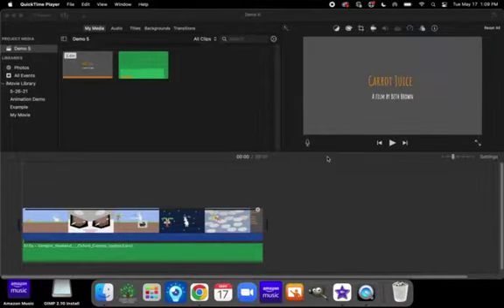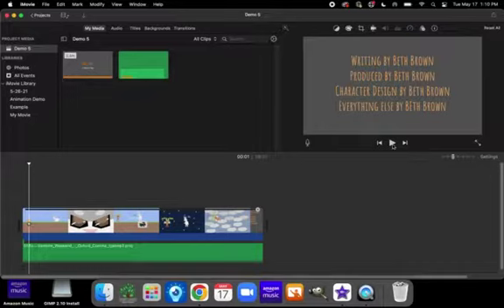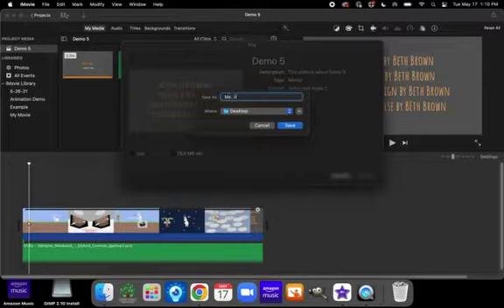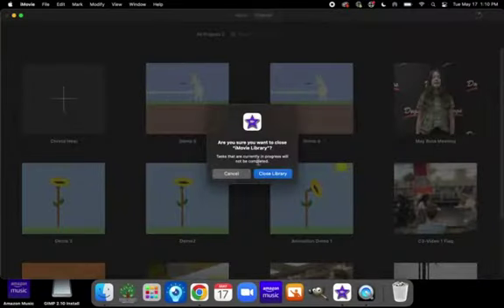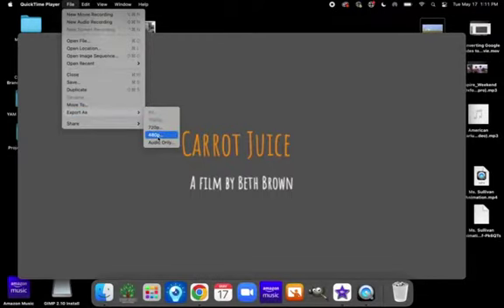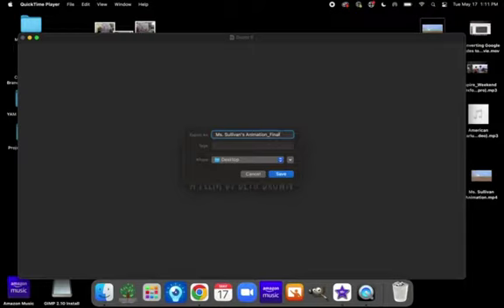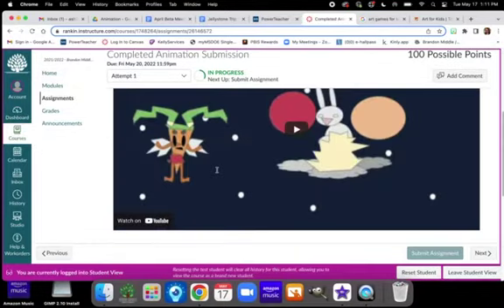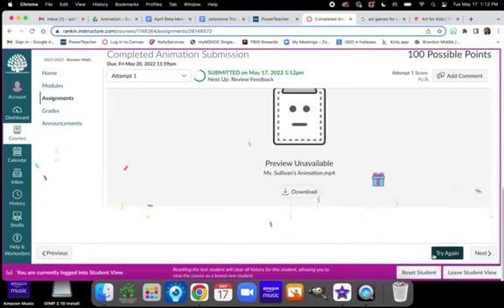How to Upload Finish Animation to Canvas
How to videos for 7th & 8th grade art students.